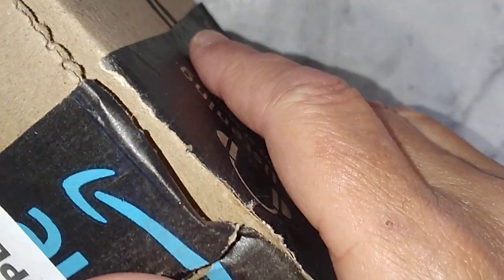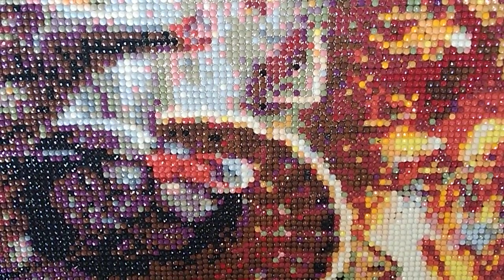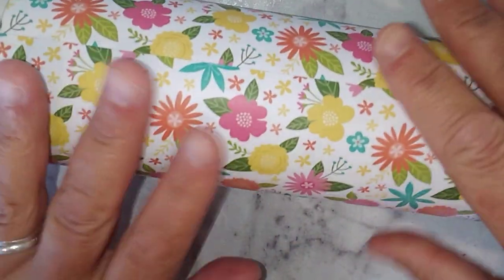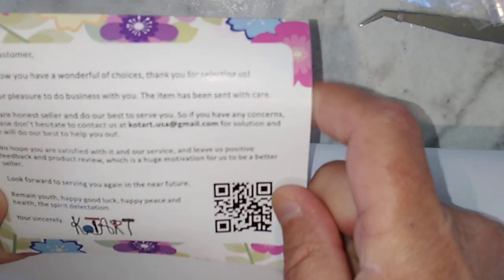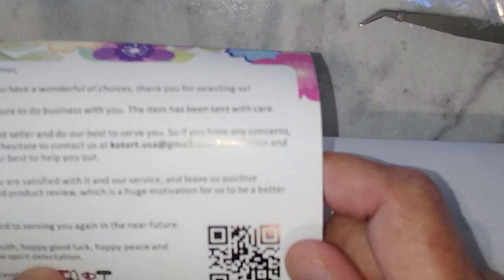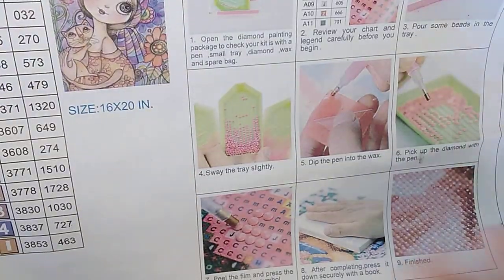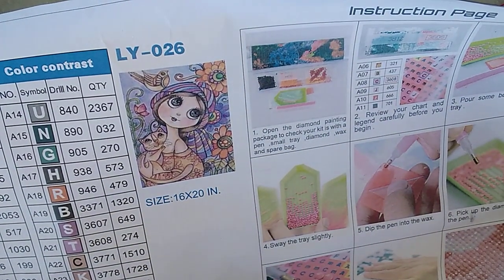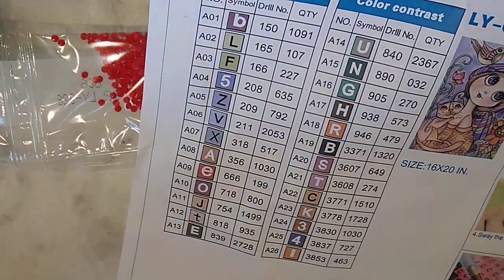Look what I got! A steal on Amazon! 🥰♥️👀